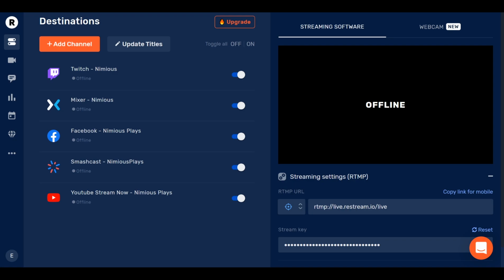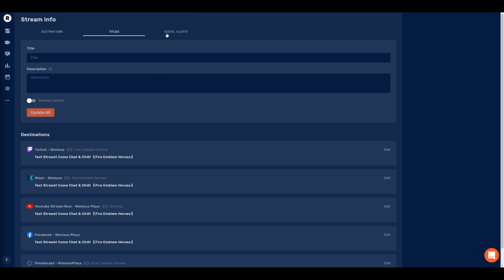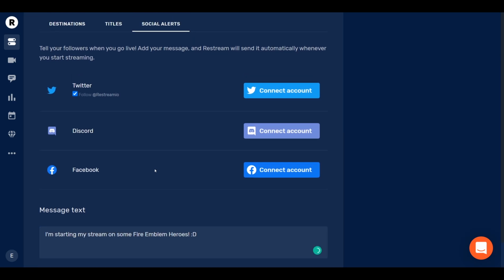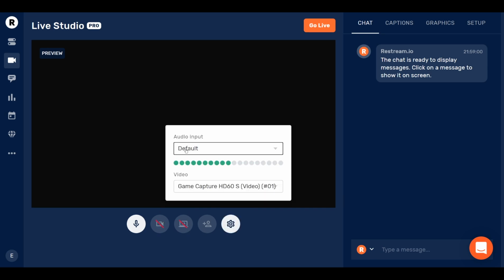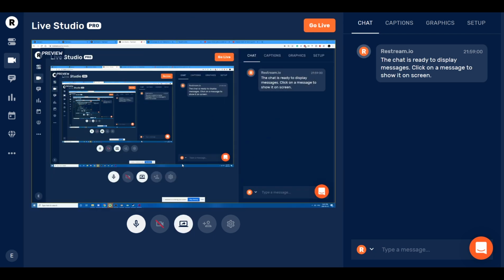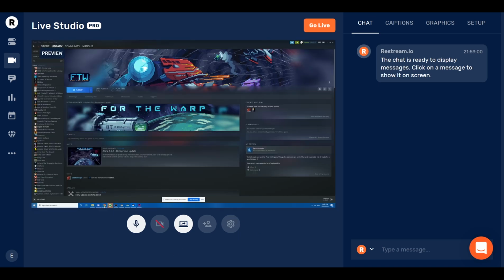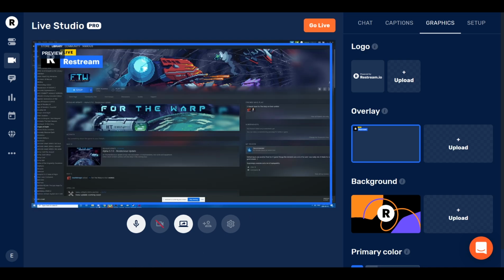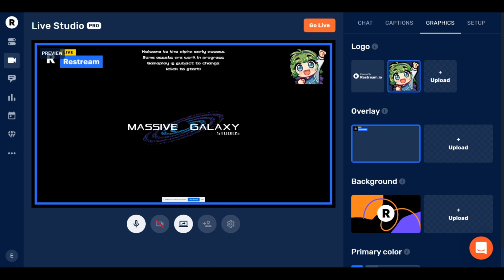How to Stream! 😃 - Directly From Your Browser With Restream Studio! 【Restream】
I get asked a lot how I stream so when I got sponsored to show it, I was happy to! 😃

Becoming a streamer is easy! It's even easier nowadays and can now all be done in your browser! Here's the simple "how to stream" with Restream. I hope you guys give it a try and best of luck!

Oh, and you should use Restream because it allows you to stream to all the big platforms from YouTube, Twitch, Mixer, Periscope, Facebook Live, and more!

➤ Me be Social:
NNID: Nimious
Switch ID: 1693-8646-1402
Arknights: Nimious#2785
Dragalia Lost: 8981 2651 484
Fate/Grand Order: 659,734,788
Fire Emblem Heroes ID: 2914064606
✨ Find Me!